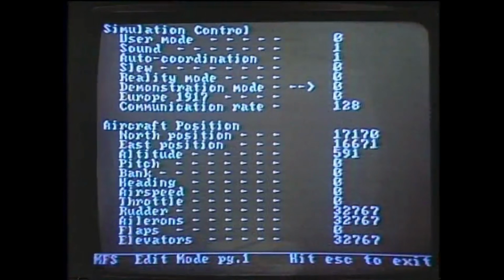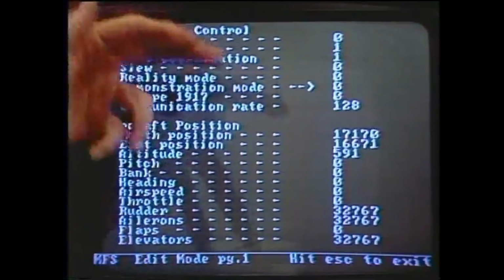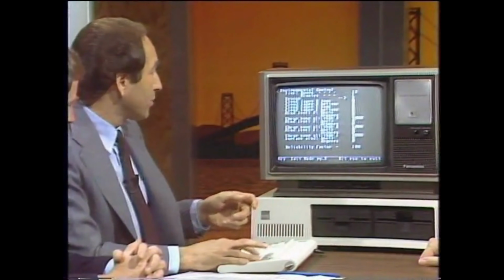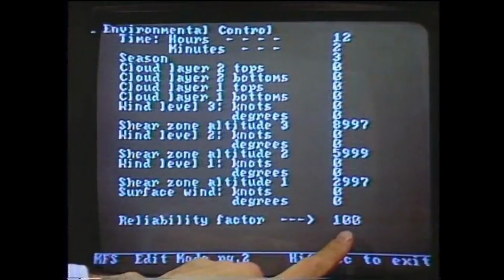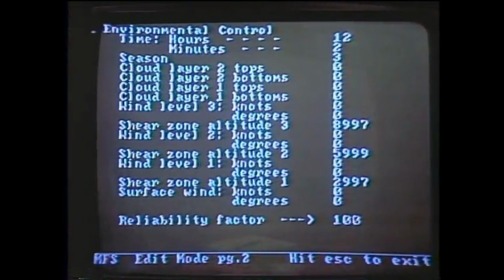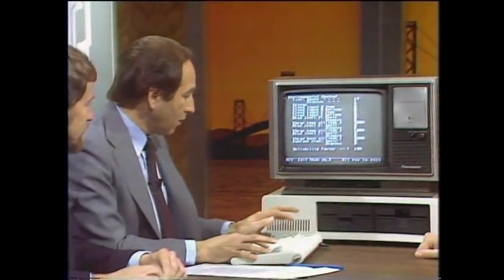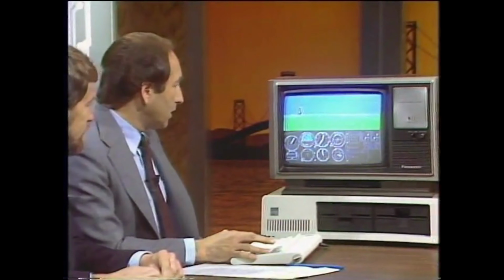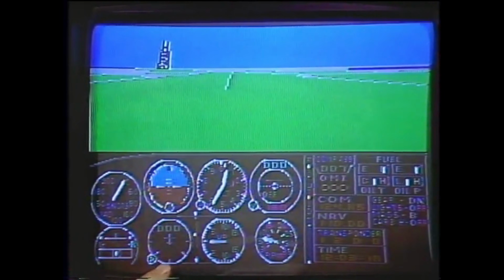Stewart Chiefet and Gary Kildall demonstrate Microsoft Flight Simulator (1982) (AI Upscale) (4K)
Bear watch humans fly in magic box—Flight Simulator 1982! Sky flat, buildings like toy blocks, but still feel big! Computer Chronicles show first flight game... no bear wings, but close! Humans proud, Bear amazed.

From a segment of The Computer Chroniicles season 1 episode 4.